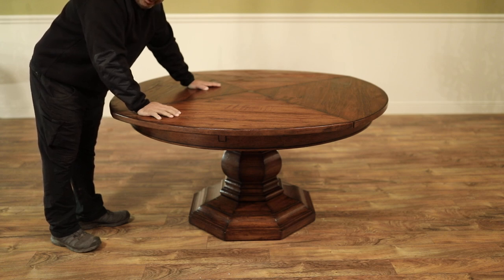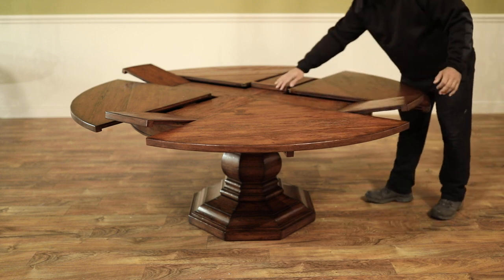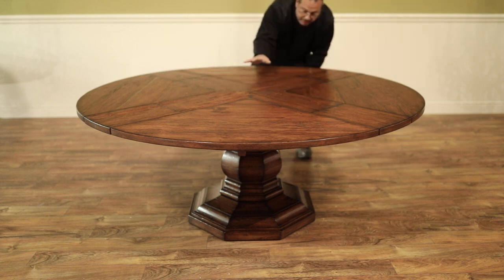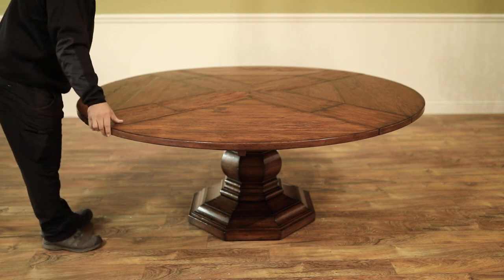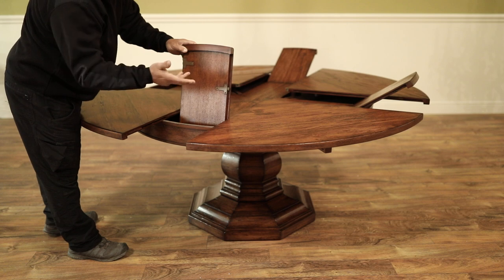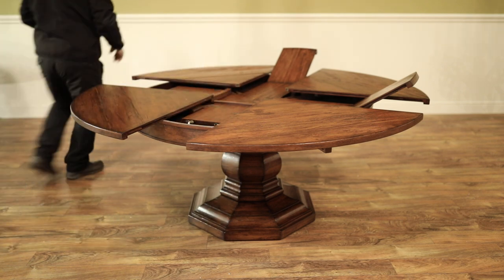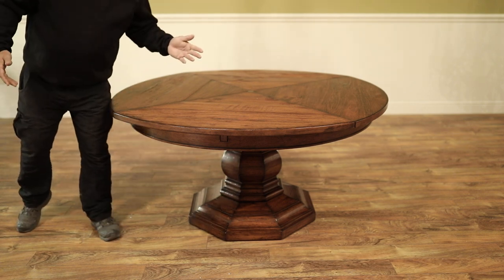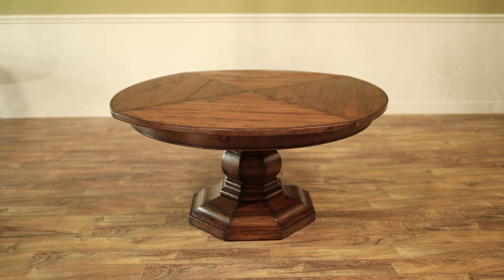Walnut Jupe Table for Sale - Expanding Round Dining Table with Self Storing Leaves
Factory distressed Jupe table for sale. A finely made Radial table with self-storing leaves.  This table spins on rollers and four leaves will rise up and fall into place. A high-end Expanding round table can be used at 59 inches round or 74 inches round.